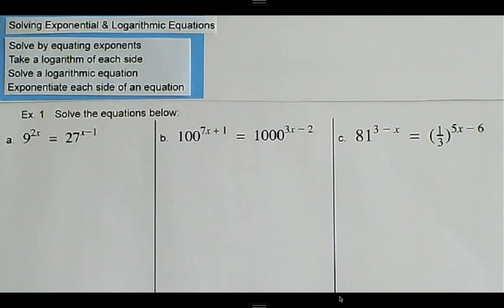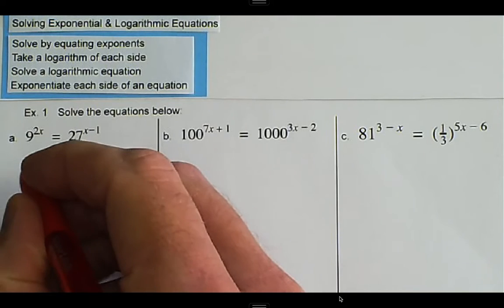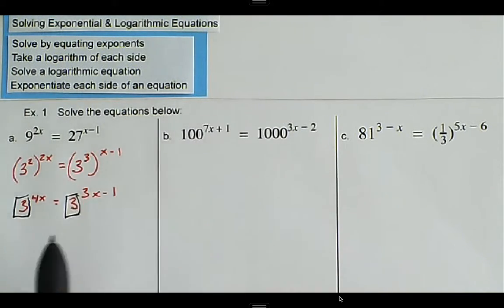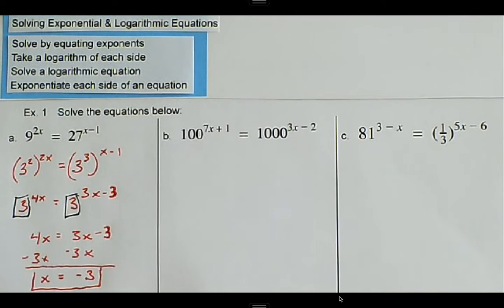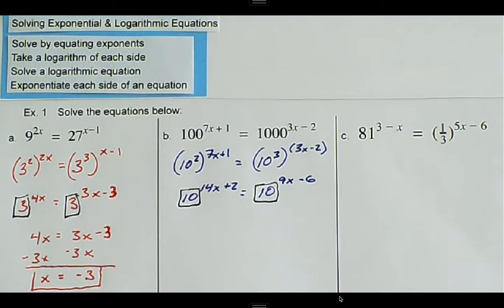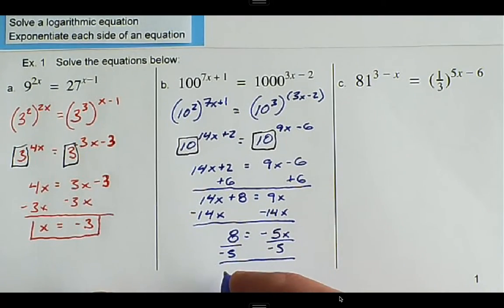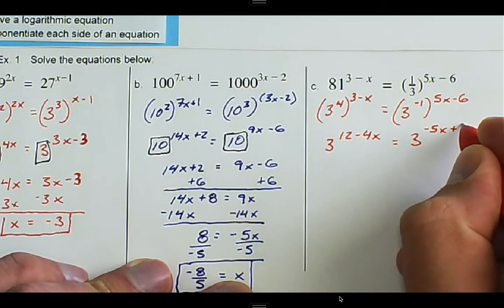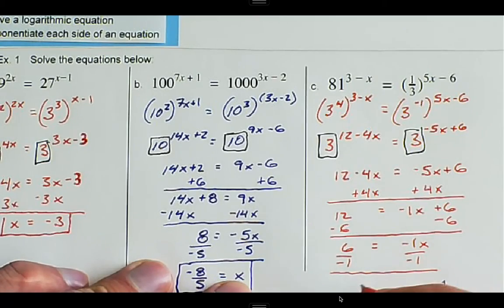A2.06.06.VD.02.Solving Exponential Equations (Equating Exponents)